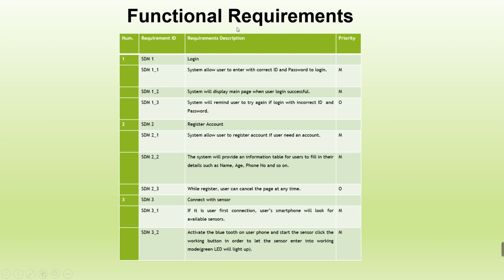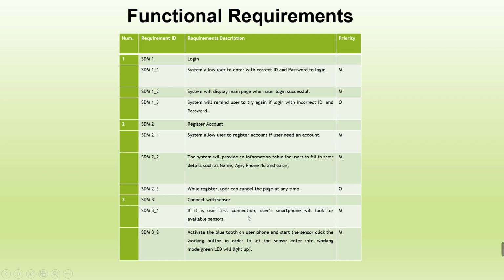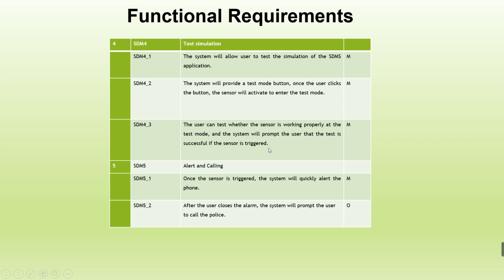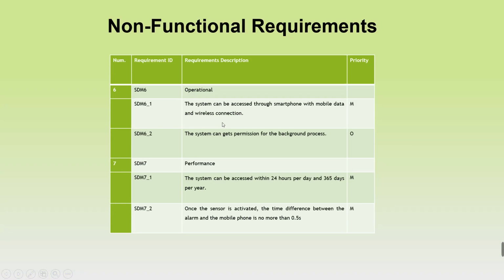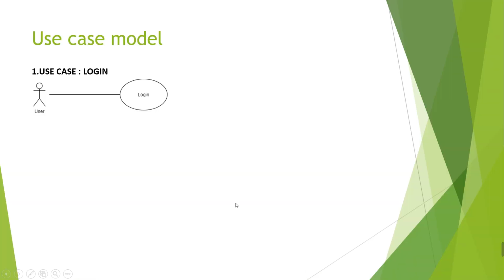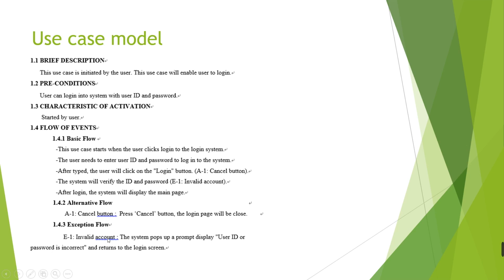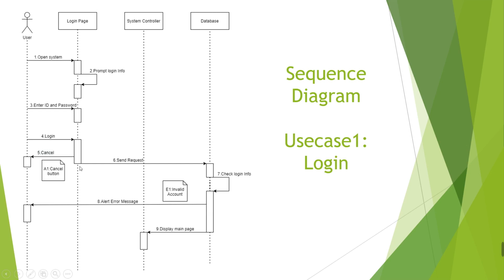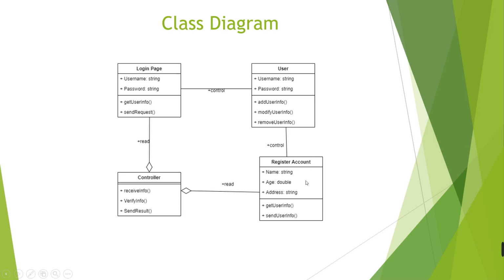Requirement_Specification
Cao Yun Hao(251212)